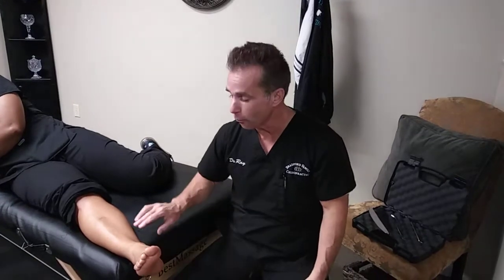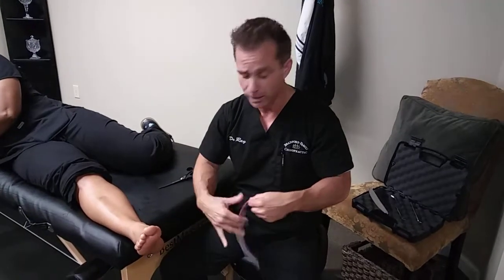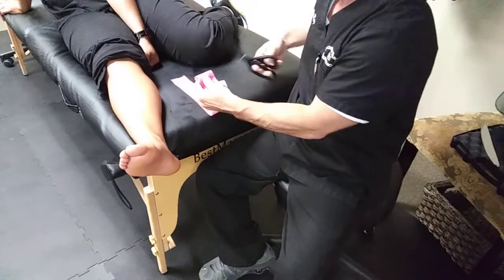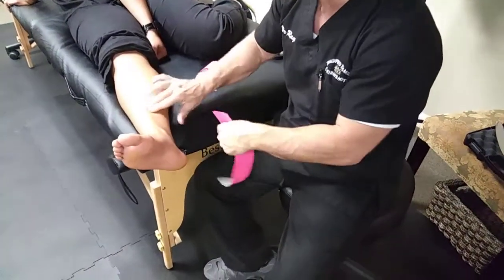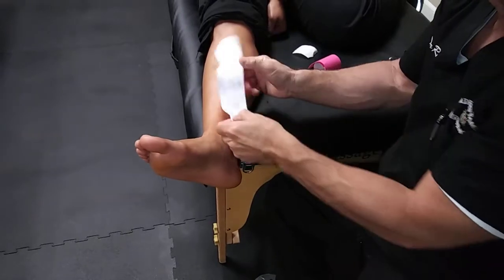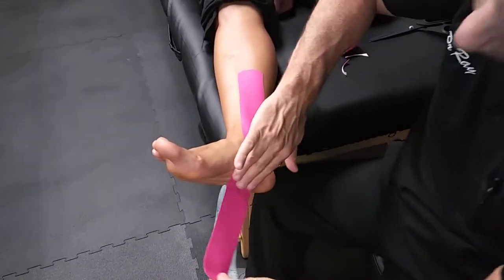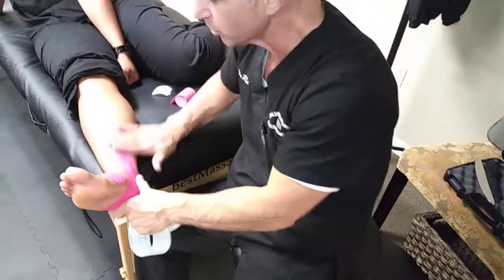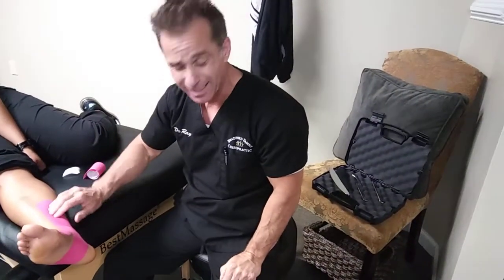Fix Posterior Shin splints - kinesiotape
Shin splints heel pain ktape @ Bradford Family Chiropractic